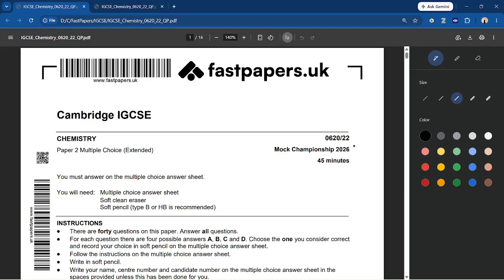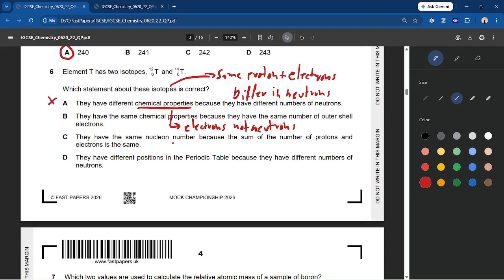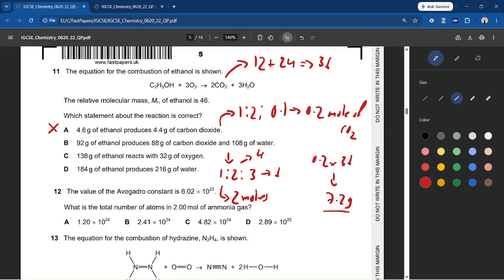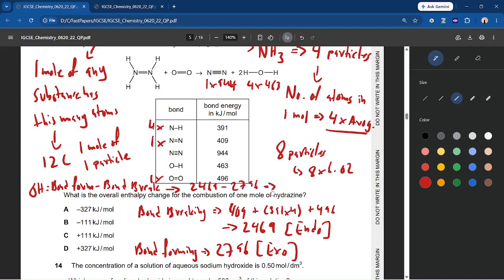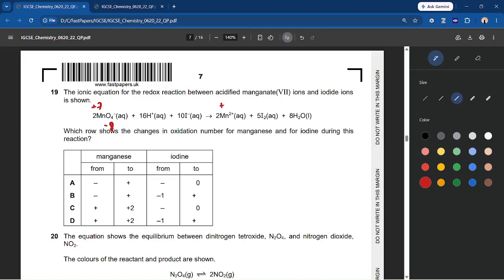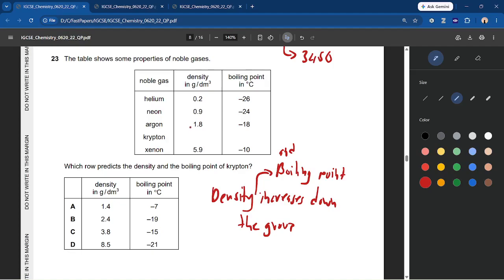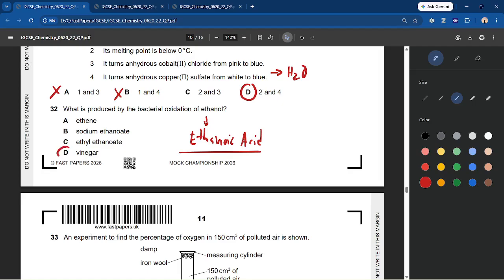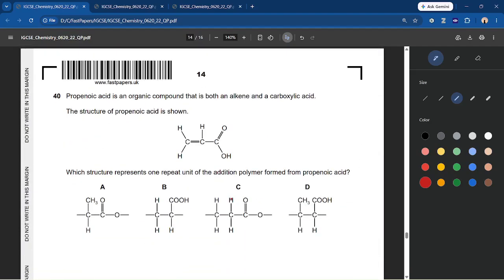IGCSE Chemistry 6020 Paper 22 Solution - Fastpapers Mock Championship 2026